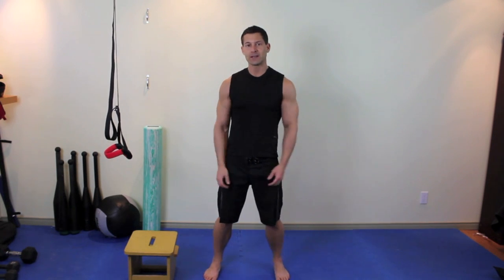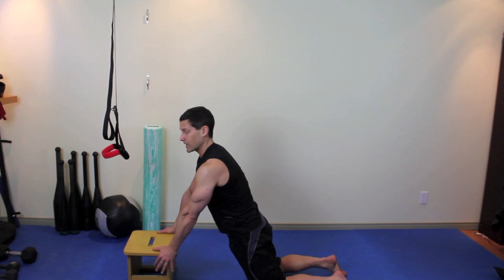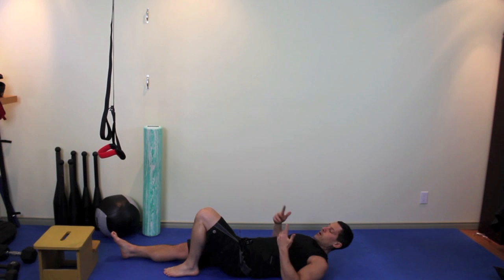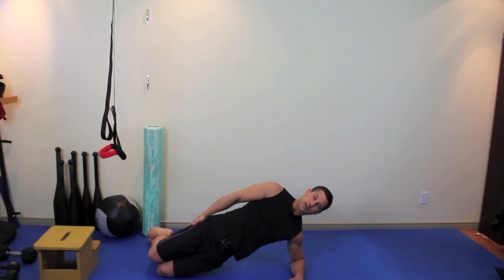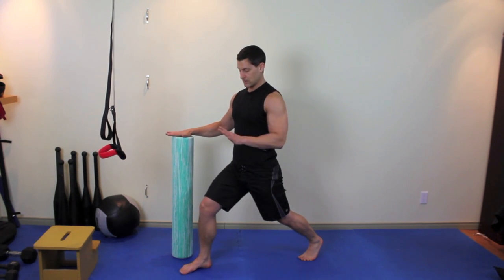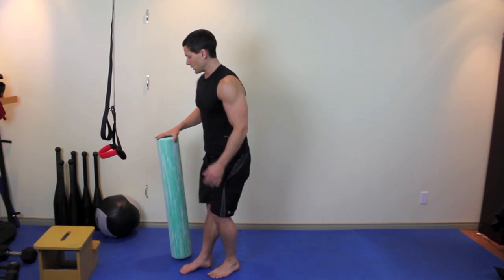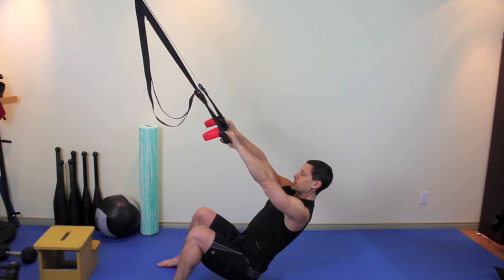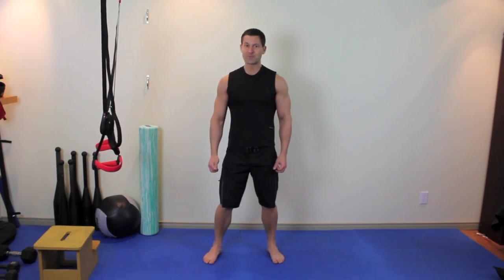Beginner Bodyweight Workout